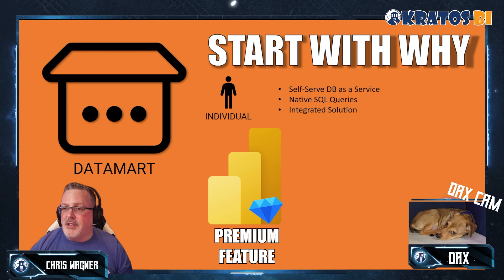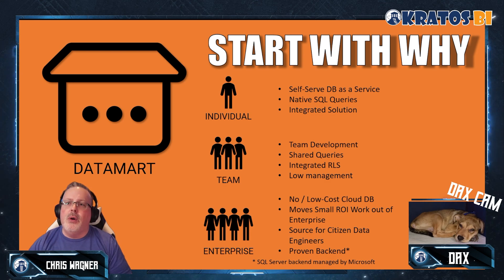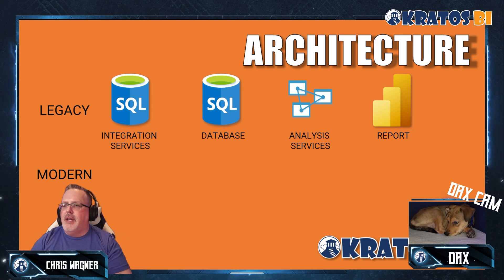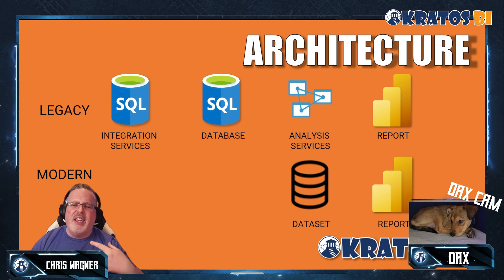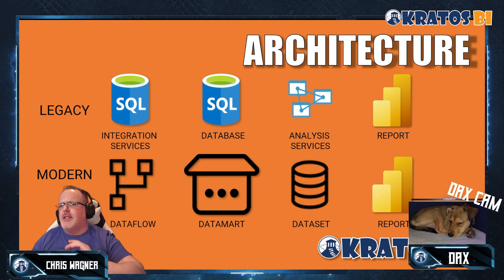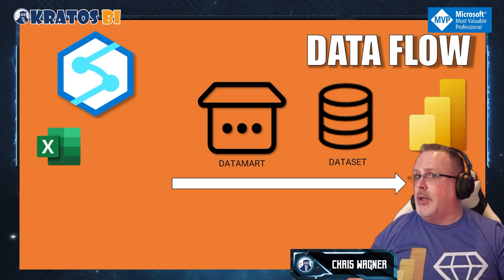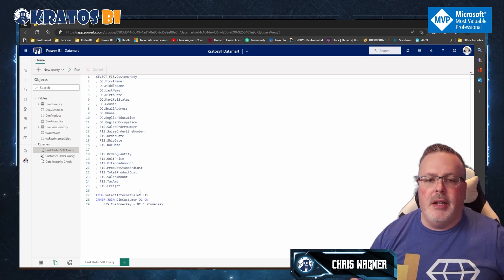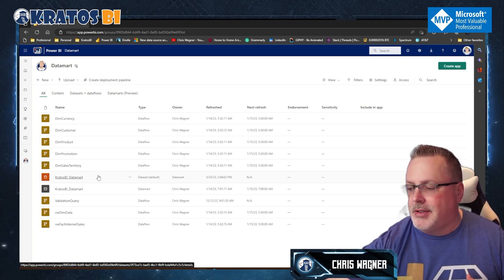What is a Power BI Datamart?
An introduction into WHAT exactly IS a Power BI Datamart

Music license - ASLC-1F781895-FE1C88CCF2